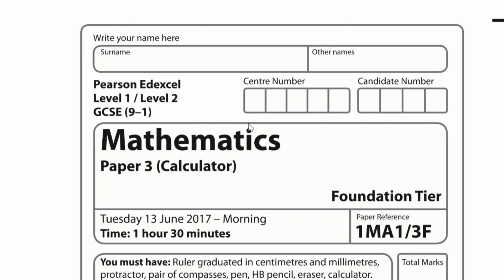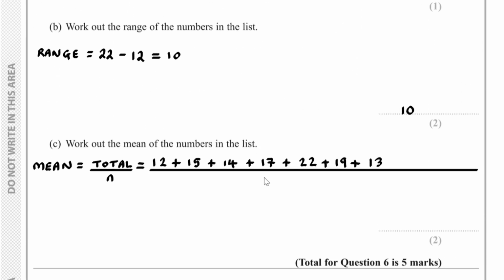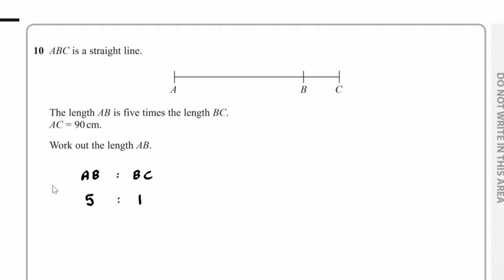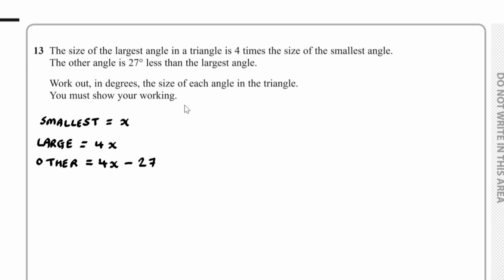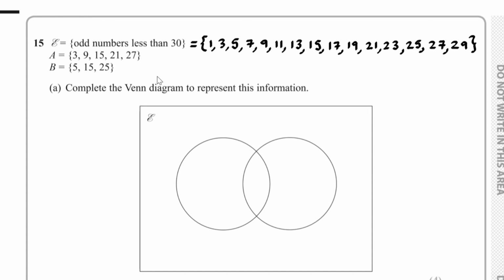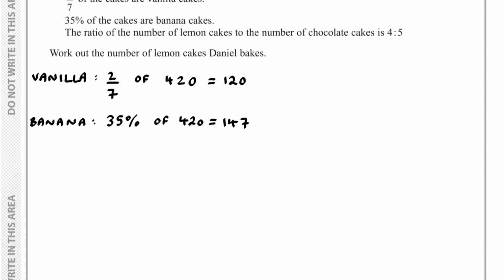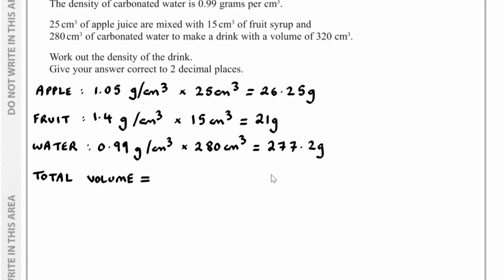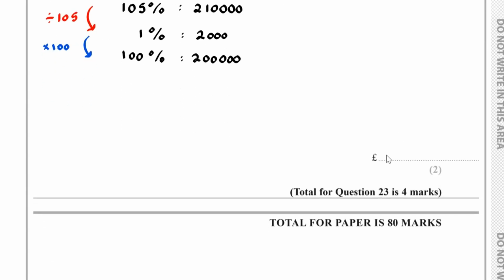EdExcel GCSE 9-1 Maths Foundation June 2017 Paper 3